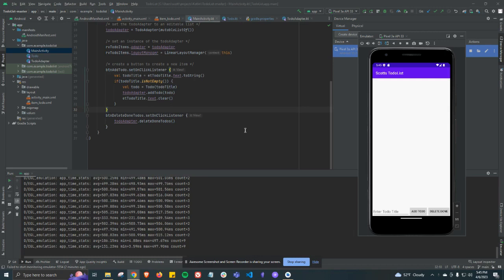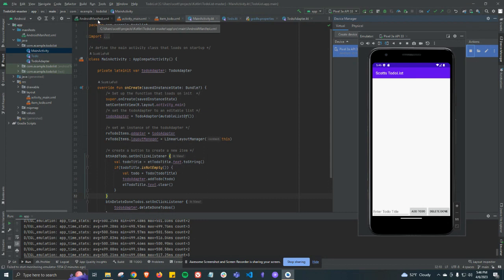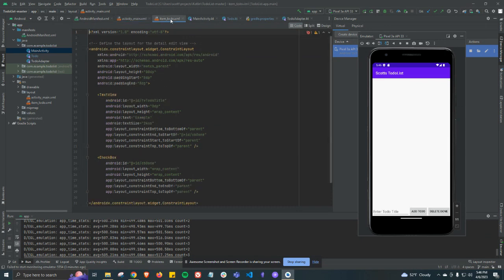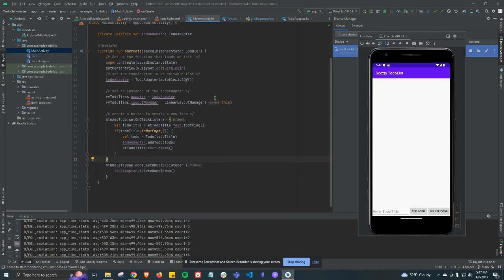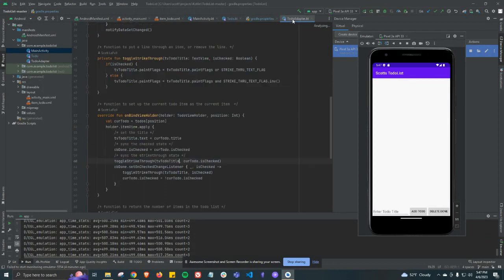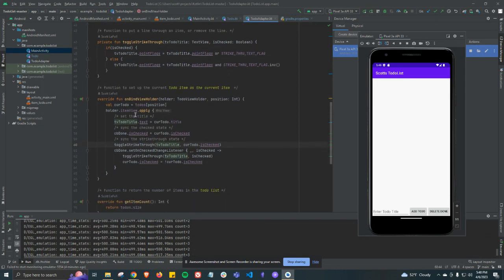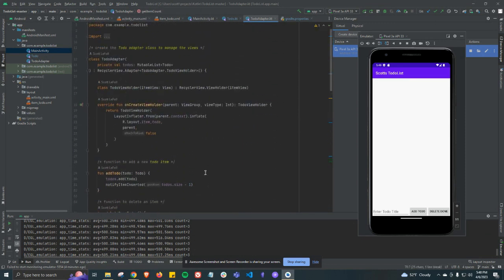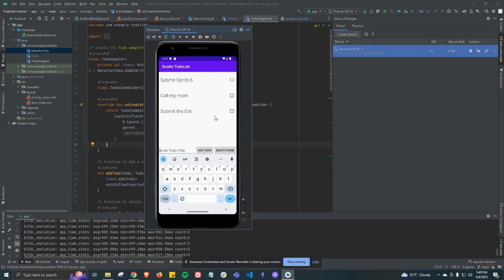Kotlin Todo App